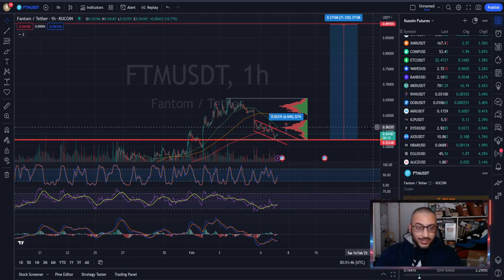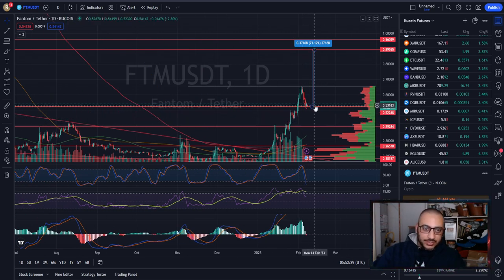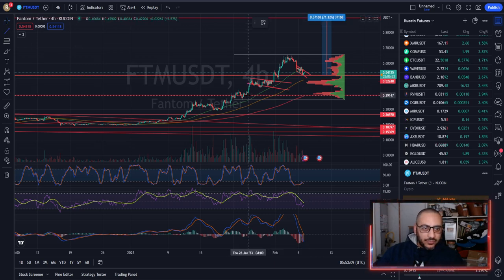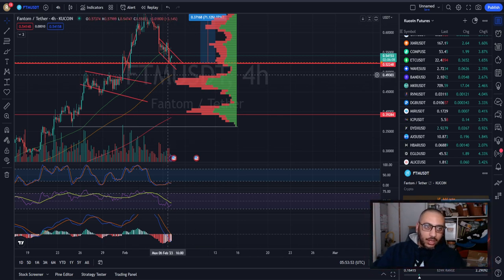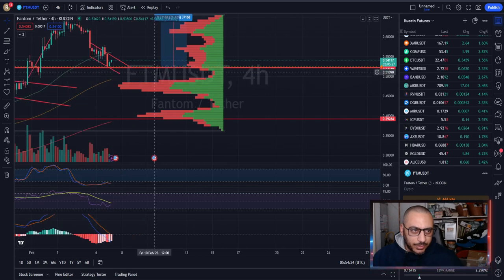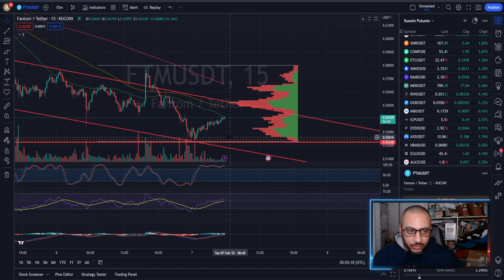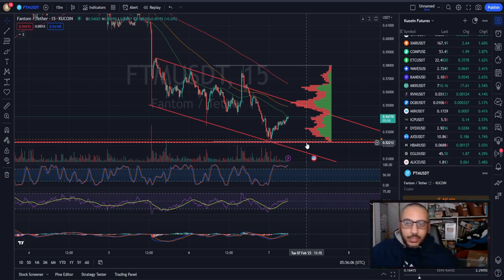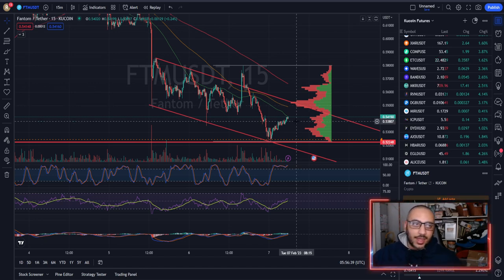FTM READY TO LAUNCH!!!!!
THIS SHOULD NOT BE TAKEN AS FINACIAL ADVICE, THIS IS ONLY MY OPINION ON WHAT I SEE ON THE CHARTS!

Based off what I see in the chart FTM aka Fantom is set up for 71% upside after a back test on the daily time frame of the 0.52248 level provided BTC doesn't dump we should see this move play out.